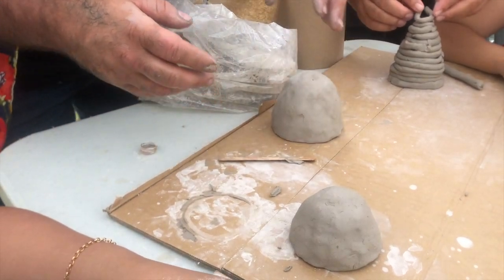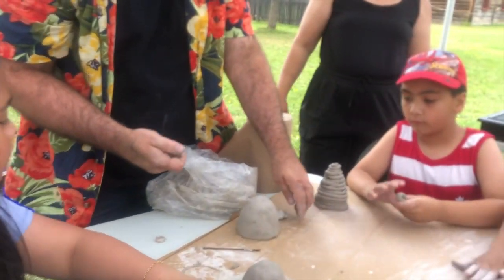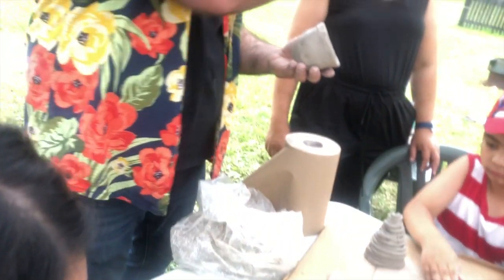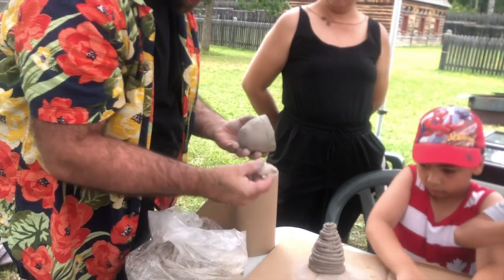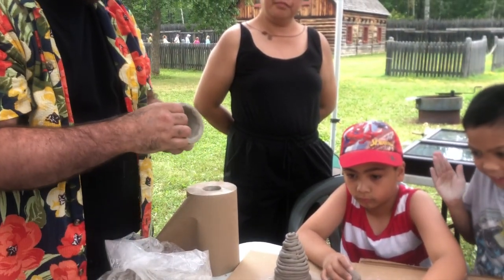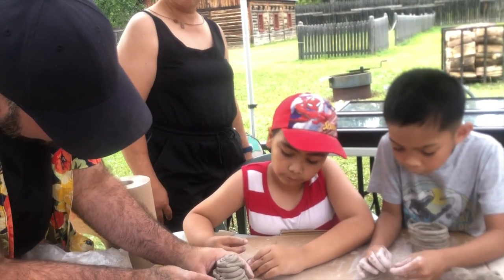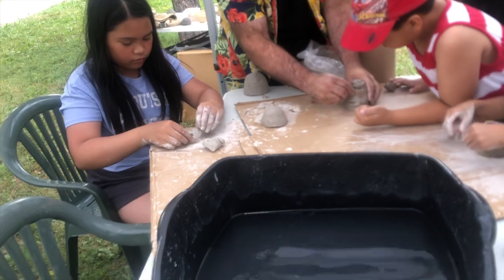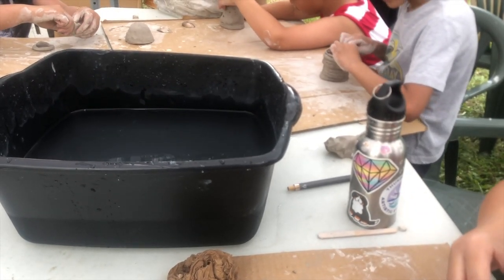Pottery making Fort William Historical Park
We are a mixed marriage couple. We have one daughter and we are tring to raise her with my Filipino culture, a bit of Russian culture and a bit of western culture. We live to travel because we are tryng to invest more on memories than material things. Hope you can join us with our journey of raising our kid. She also love different sports and activities, watch her adventures daily kidfriendlyvlog travel discover kidsfun funforfamily funforeveryone.